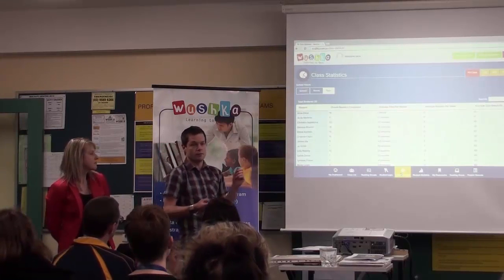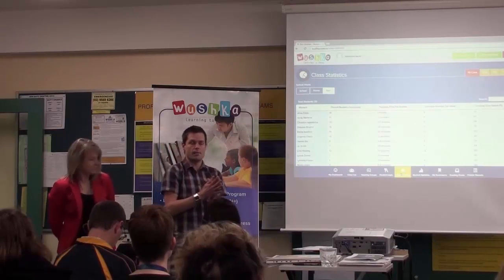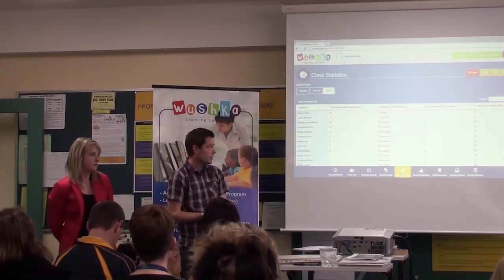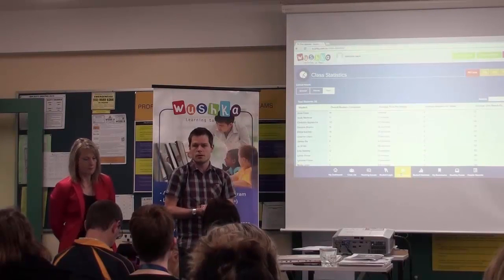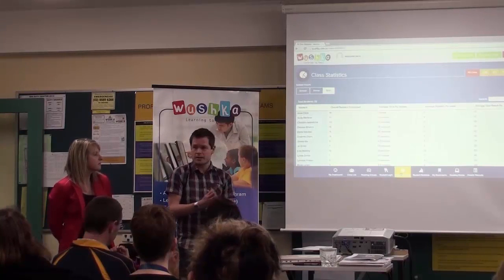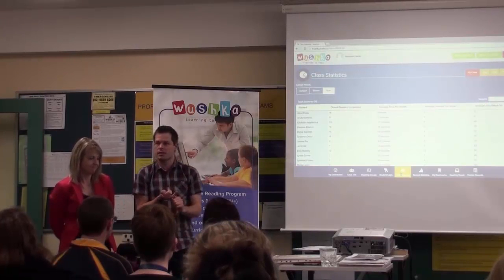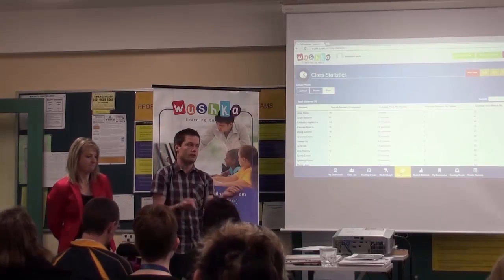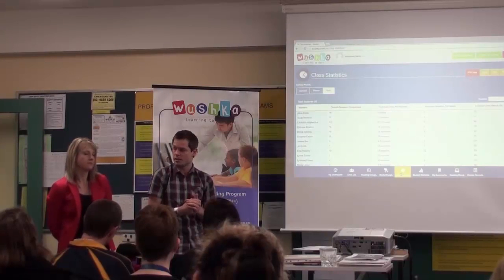PD DAY Warragul North Primary School Brad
Brad uses Wushka with both his lower and higher level students. Whether it be for free reading or in reading groups, he finds that his students enjoy Wushka’s Readers themselves, and that our Support Materials supplement the myriad of ways in which Wushka can be used in his classroom.